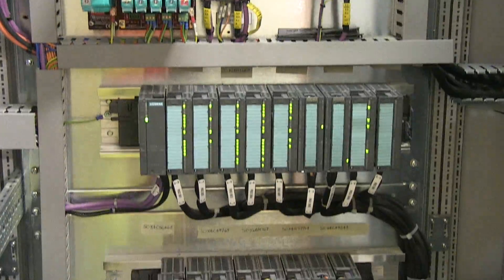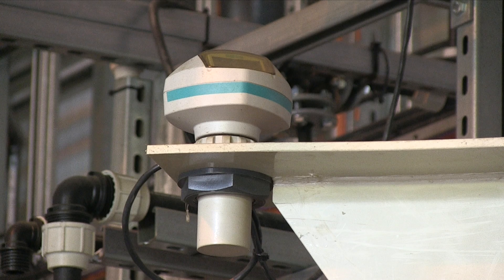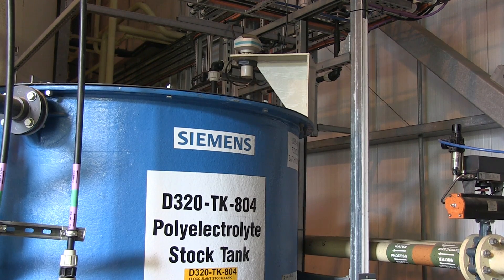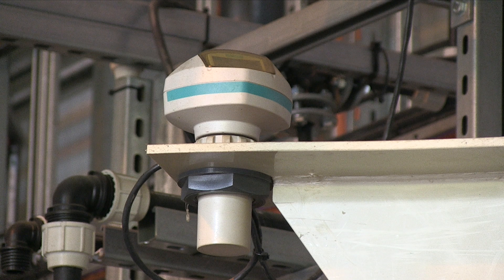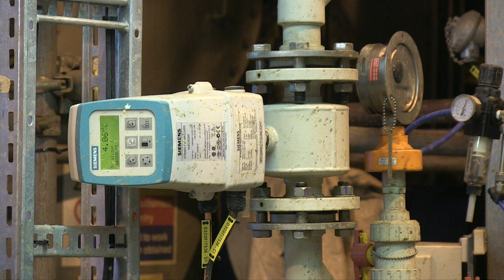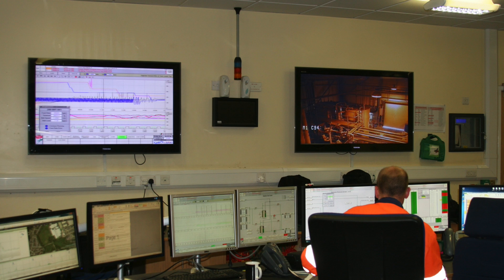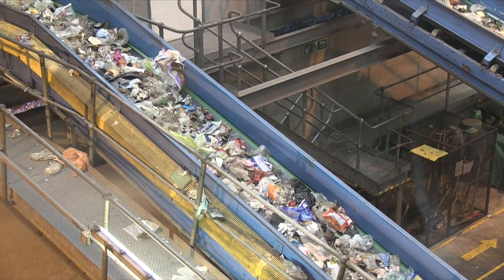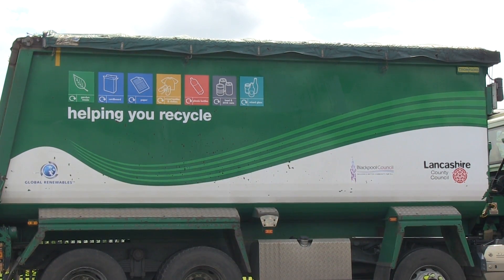Waste to Energy, Global Renewables, UK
Global Renewables uses household waste to make energy from biogas. Siemens provides the drives, automation and instrumentation to precisely control the process.